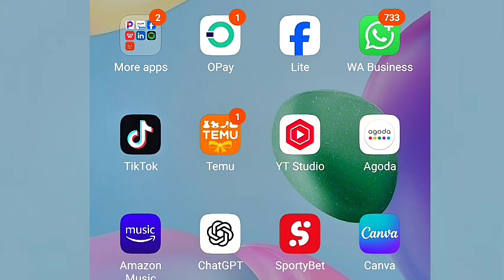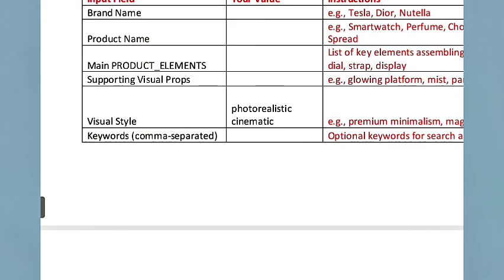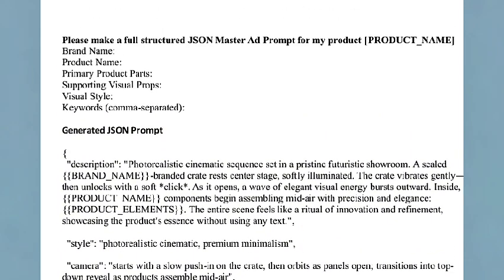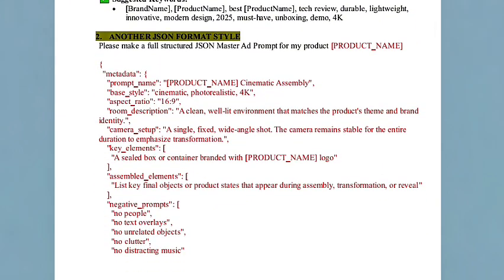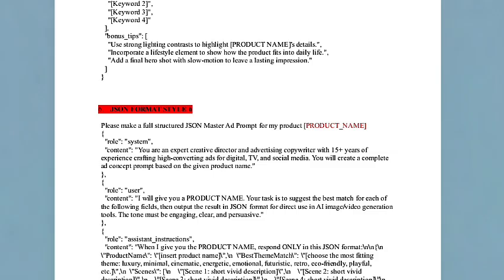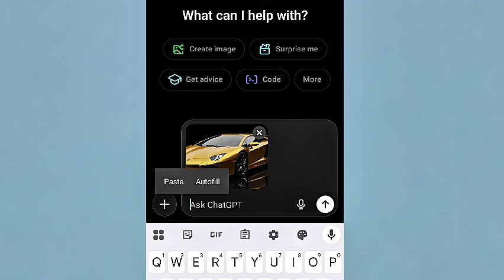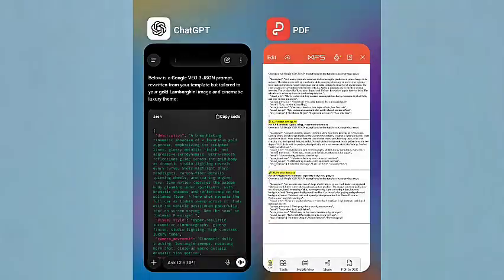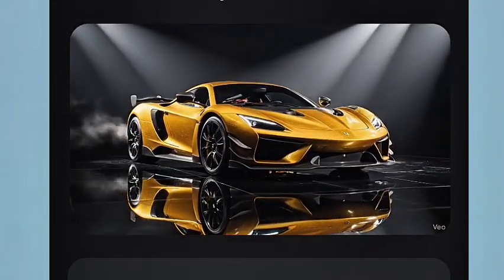How to Use JSON Prompt for Viral Luxury AI Videos Veo 3 Secrets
Unlock the secrets behind viral luxury AI video creation using JSON prompts and Google VEO 3. In this tutorial, we break down how to use Google VEO 3 to craft premium cinematic ads — including a stunning gold Lamborghini showcase created entirely through AI. Whether you’re looking to master JSON prompting, understand Google VEO 3 video generation, or learn advanced AI commercial techniques, this guide gives you everything you need to level up your content.

We'll walk through Google VEO 3 step-by-step, share real JSON prompt engineering tips, show practical examples, and explore how creators are generating viral luxury AI videos on YouTube and social platforms. Perfect for beginners and pros who want to build cinematic ads, luxury car commercials, and high-end AI visuals using prompt engineering and VEO 3 magic.